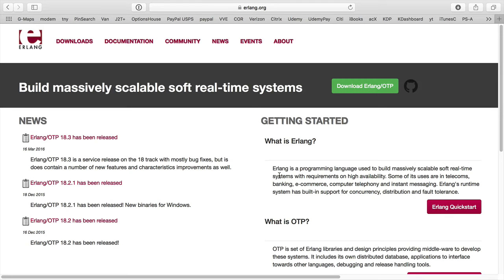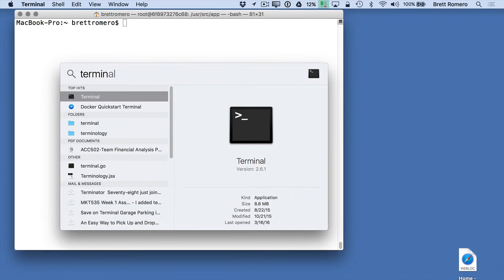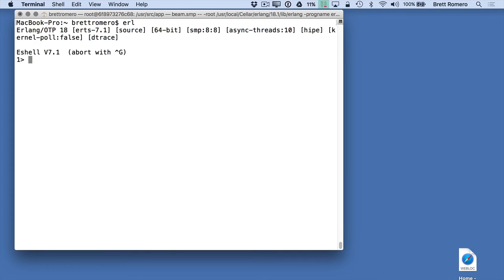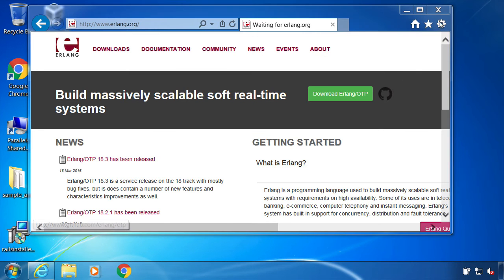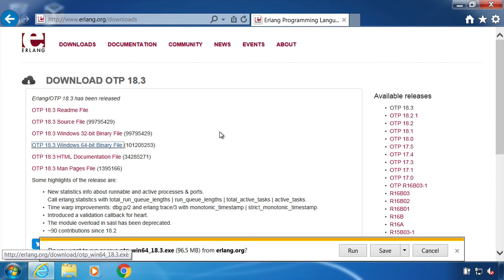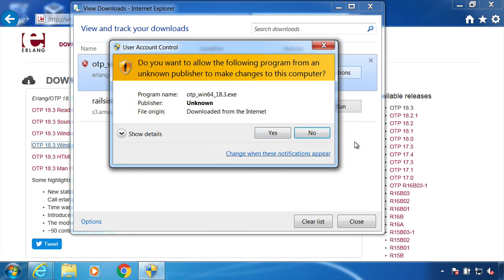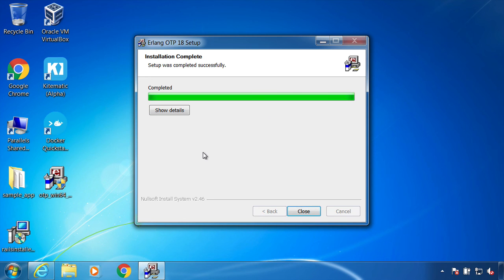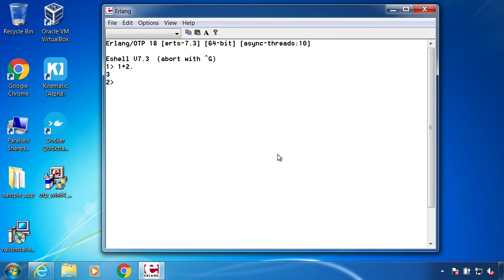Erlang Programming for Beginners - Installing Erlang